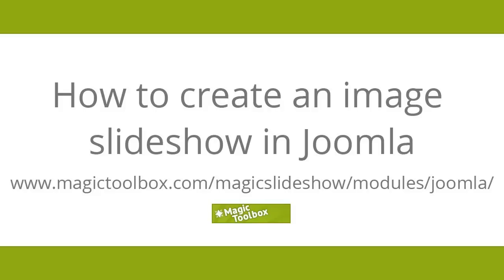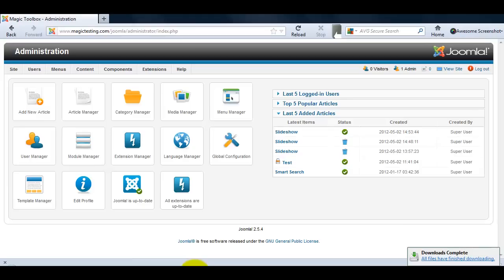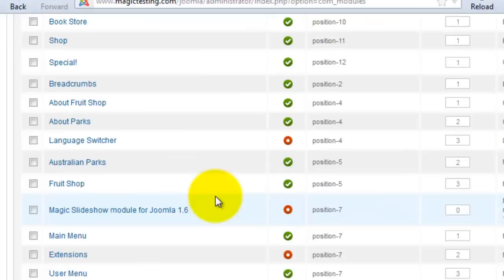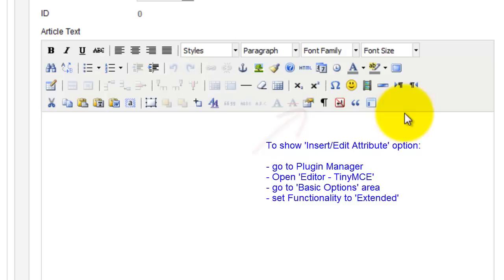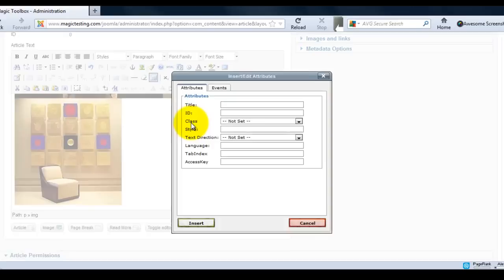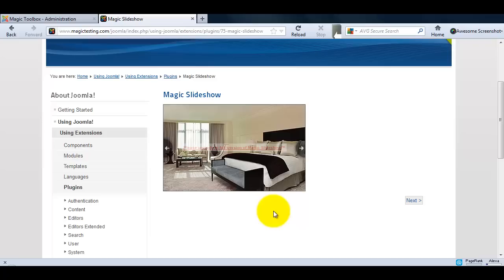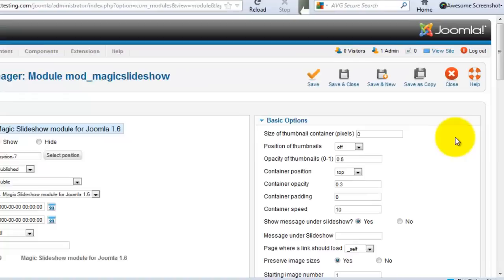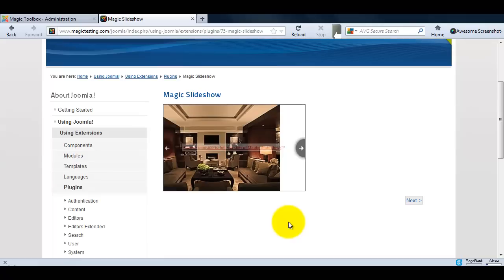How to create an image slideshow in Joomla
Watch the easiest way to install a JavaScript slideshow in Joomla with this 4-minute video screencast.

The plugin (also known as module, component or extension) is called Magic Slideshow which is an image slideshow that allows you to display image after image on your Joomla website.

In this guide you will learn how to download Magic Slideshow; install it in Joomla; add a slideshow to an article and make a customization.

Whether you choose a fading slideshow or simply scroll through your images, with Magic Slideshow you can customize much more: navigational arrows, titles, thumbnails, headings, text descriptions -- there's so much choice.

For inspiration on how your slideshow can look If you prefer to use HTML instead of WYSIWYG when creating your article we have just the page for you